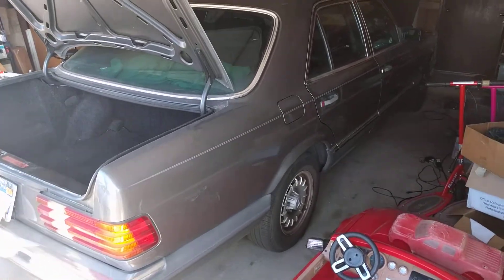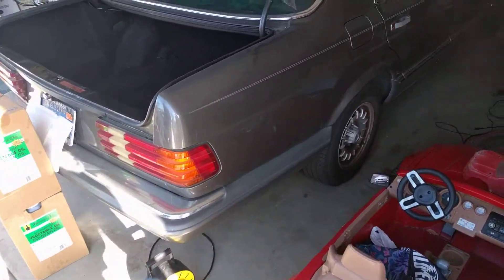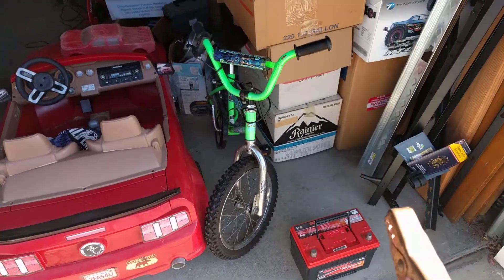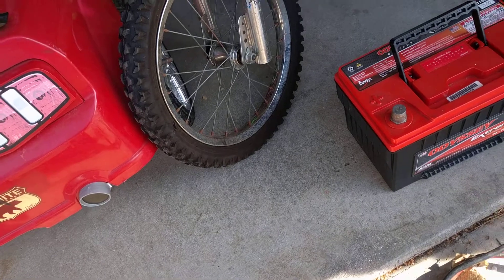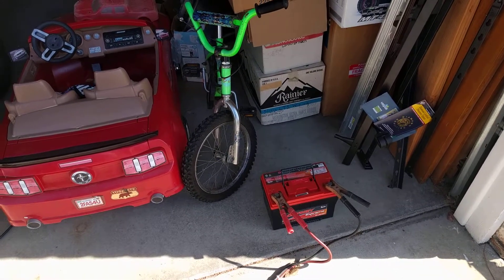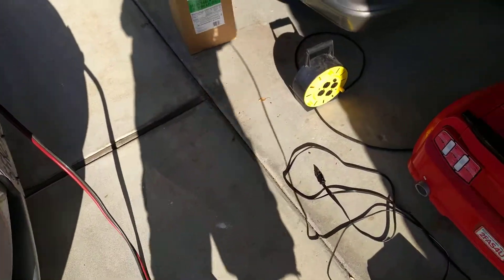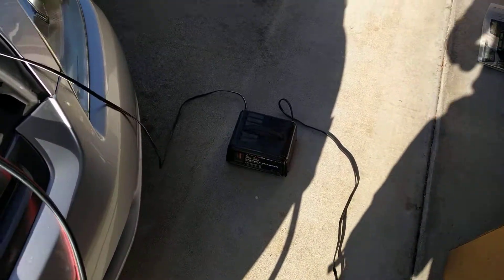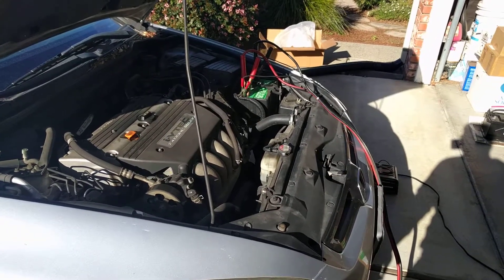Attempting to Restore an AGM (Absorbent or Absorbed Glass Mat) Battery - Odyssey PC1500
If you're looking to get started with radio control trucks, we highly recommend the 1/10 ECX Ruckus 2WD, see our reasons why